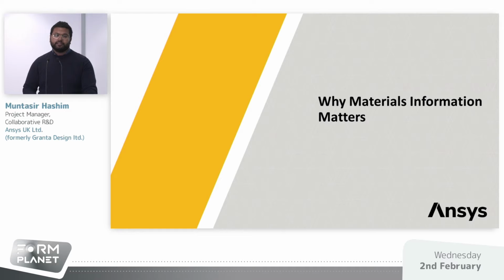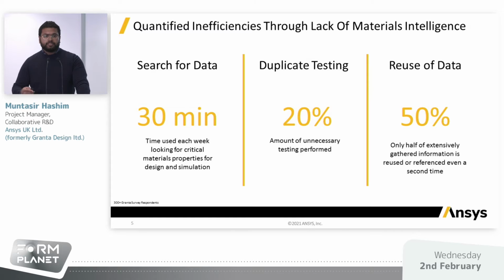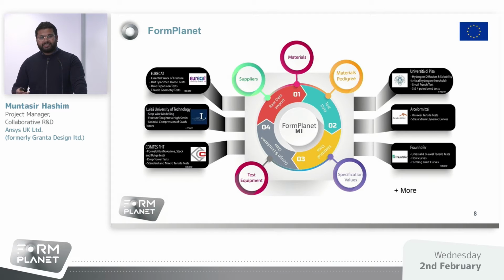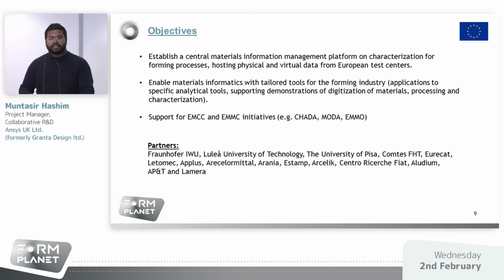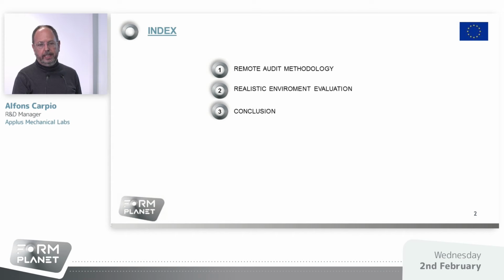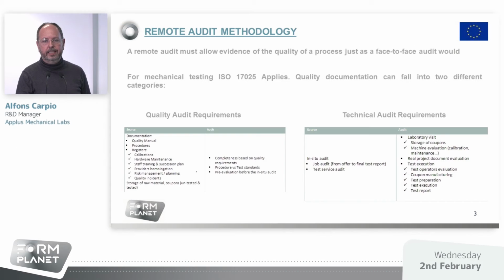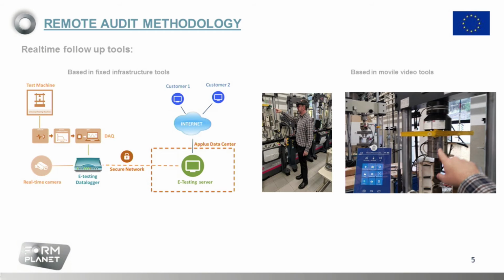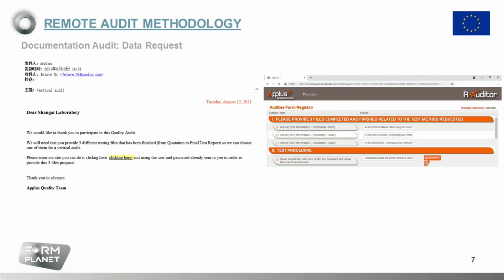FormPlanet Final Conference - SESSION III "Materials data traceability and process optimisation"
The FormPlanet final conference was focused on presenting innovative metals characterisation, non-destructive in-process measurements and modelling approaches developed or optimised during the project.

🕐0:00 - The role of materials intelligence for digital transformation in the metals forming industry. Muntasir Hashim, Project Manager (Ansys)
🕐12:55 - Test quality audit remote solutions. Alfons Carpio, R&d Manager (Applus Mechanical Labs)
🕐20:40 - Q&A session